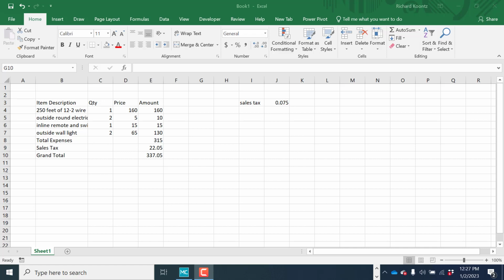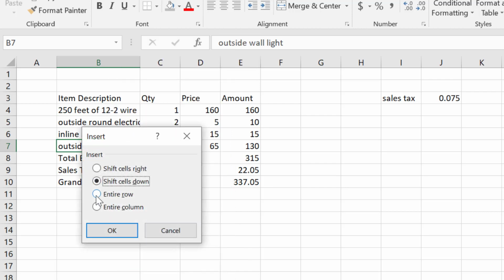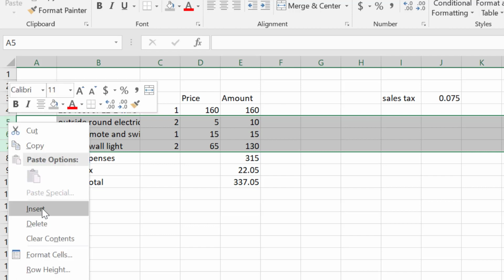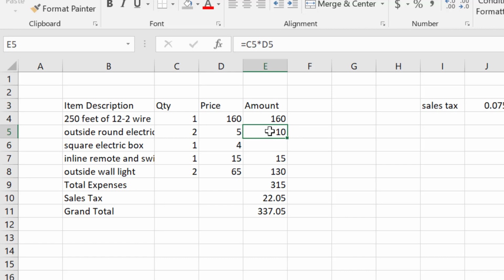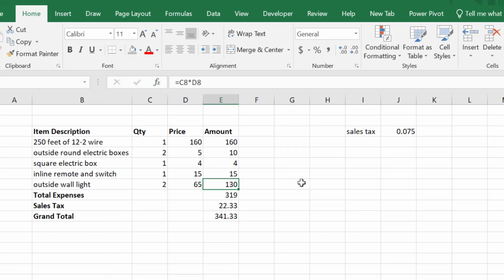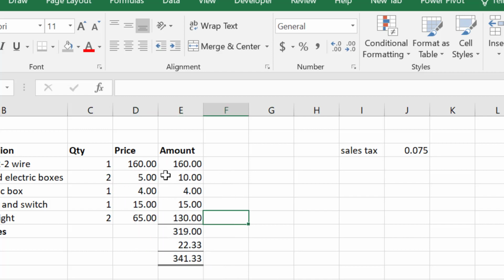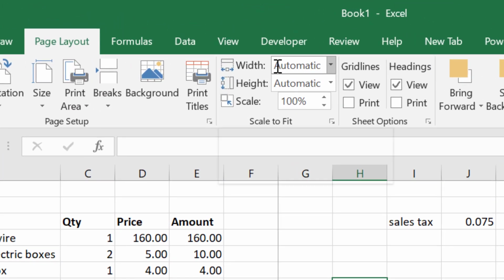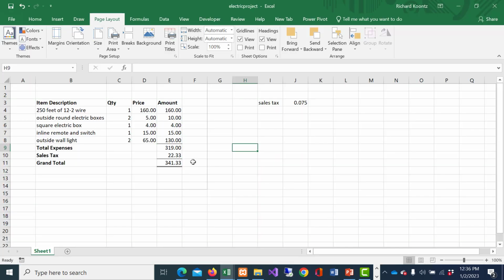EXCEL class1 h example finish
Class 1 part 7.  Finishing the Example Spreadsheet.